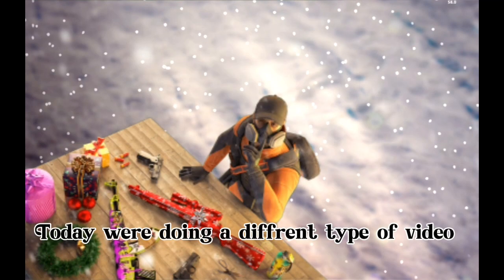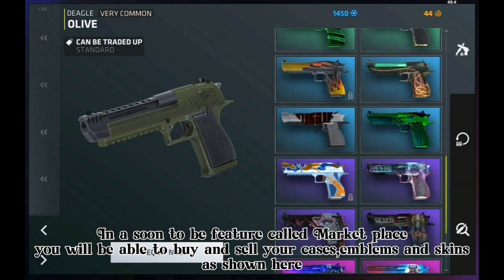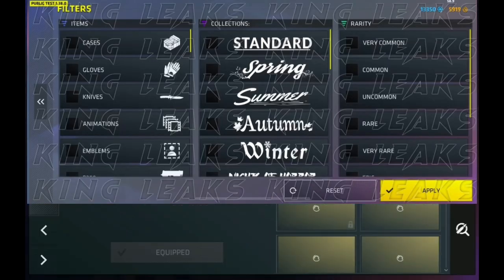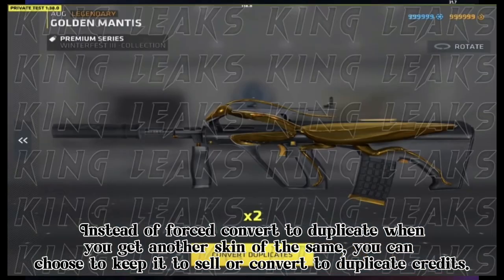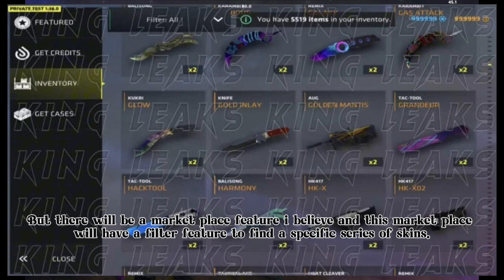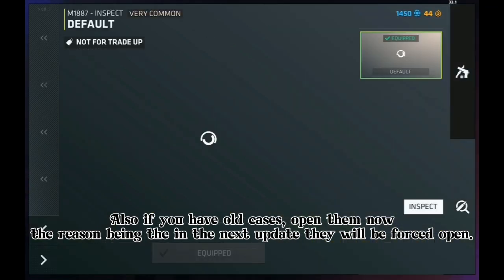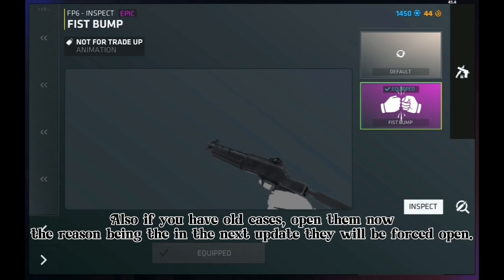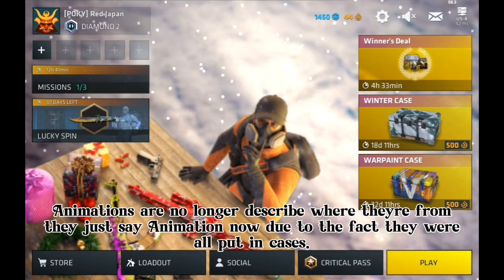Trade Up Skins And Market Place Topic | Critical Ops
alot of people ask about it so here you go